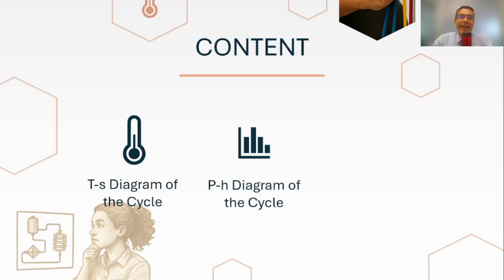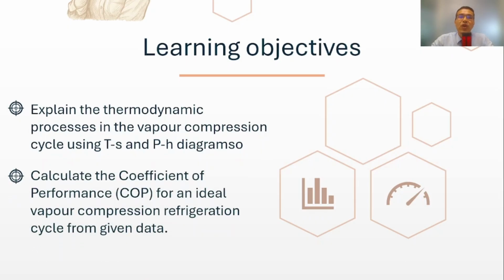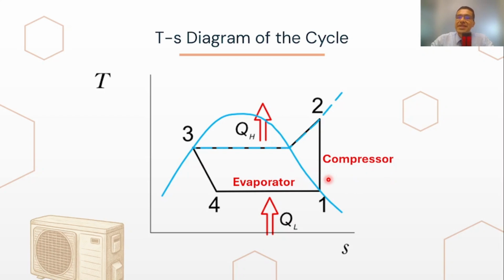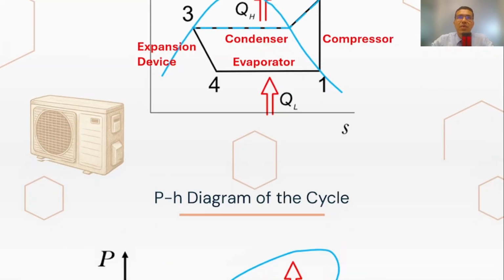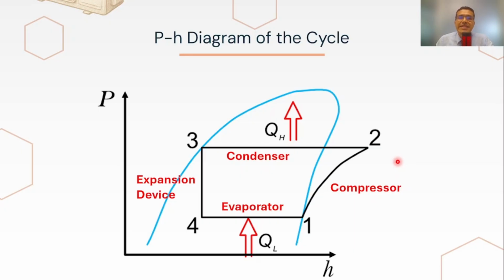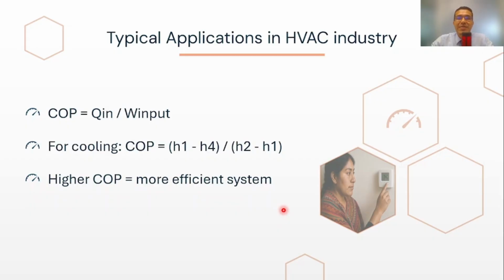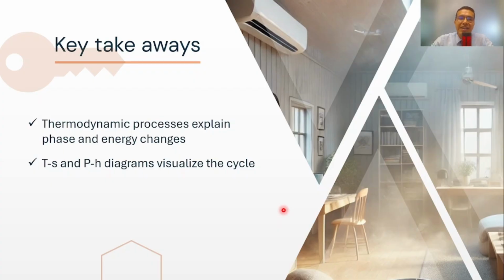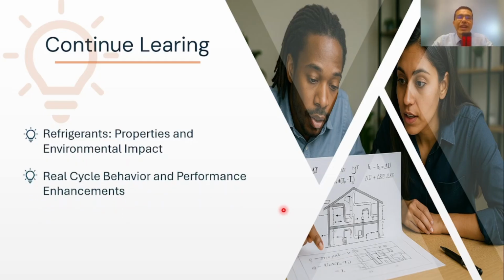Thermodynamics and COP of the Cycle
Module: Fundamentals of Vapour Compression Refrigeration
Video 2: Thermodynamics and COP of the Cycle